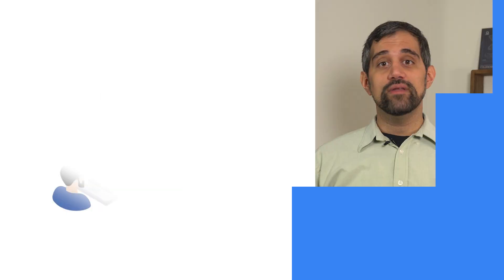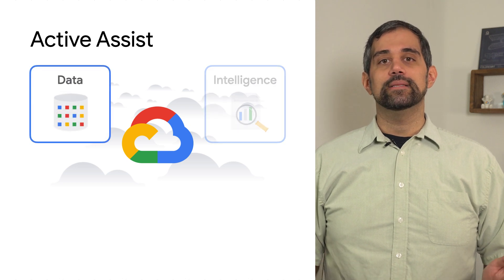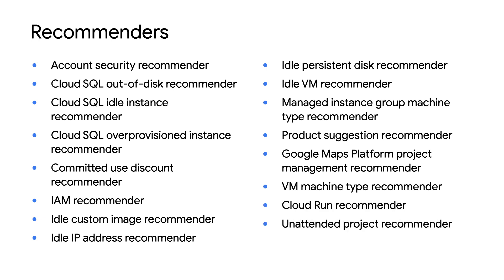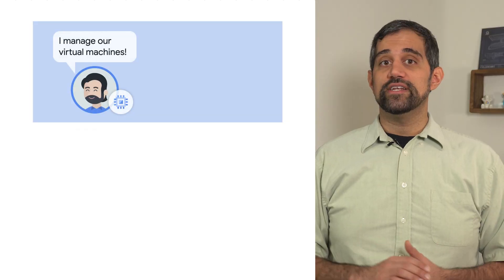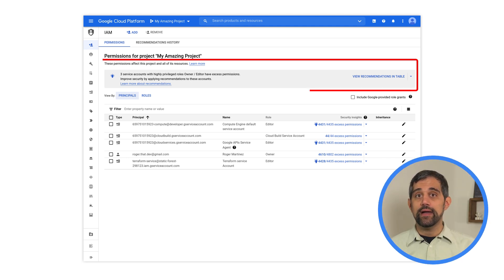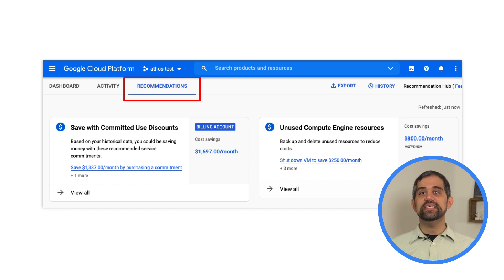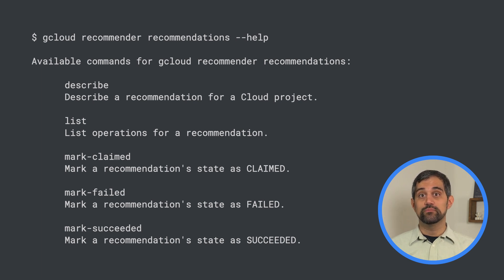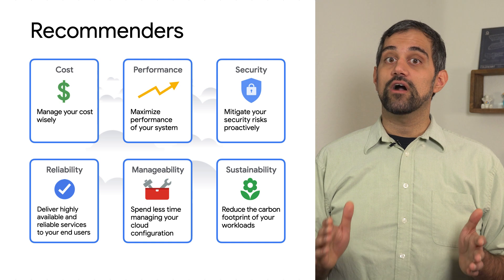What is Active Assist?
We’re excited to introduce Active Assist: a portfolio of intelligent tools to help you optimize your cloud operations so you can easily troubleshoot, reduce costs, increase performance, improve security, and make more sustainable decisions. In this episode of Optimize with Active Assist, we go over the basics of Active Assist, including what recommenders are and how you can access them in the Recommendation Hub. Watch to learn about all the recommenders Active Assist has to offer and how they can make your Google Cloud experience much simpler.

Chapters:
0:00 - Intro
0:27 - What is Active Assist?
0:57 - What are recommenders?
1:47 - How can I access recommendations?
3:27 - Wrap up

product: Cloud - General; fullname: Mark Mirchandani, Roger Martinez;